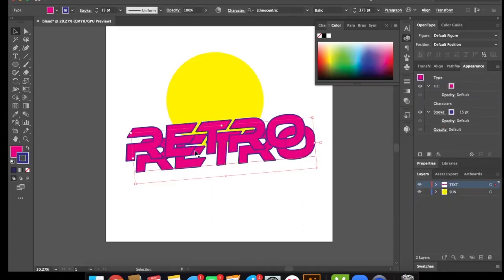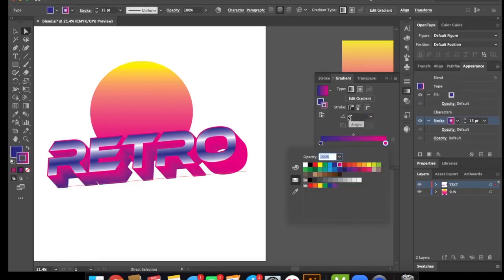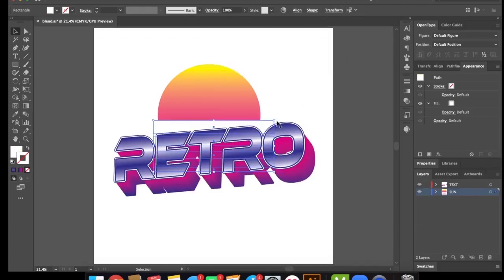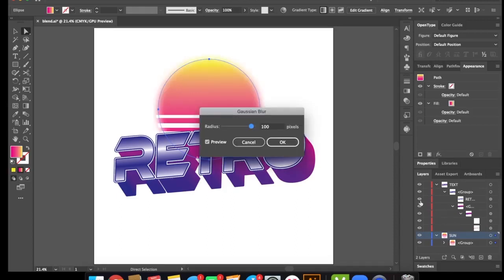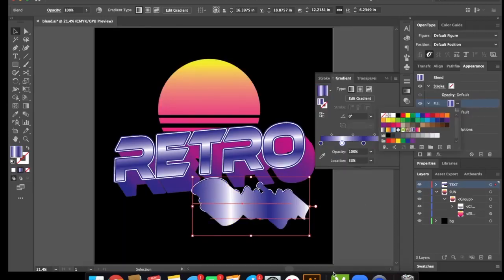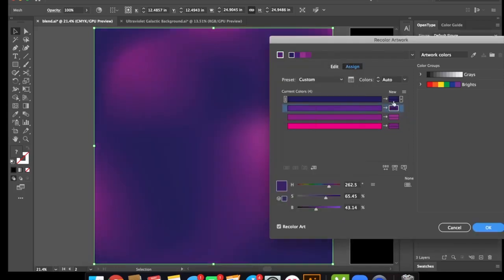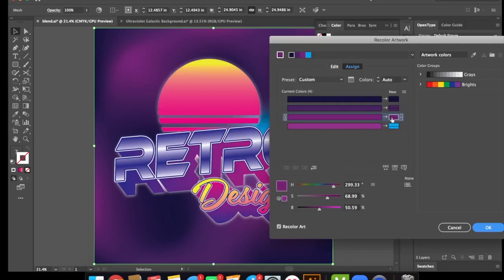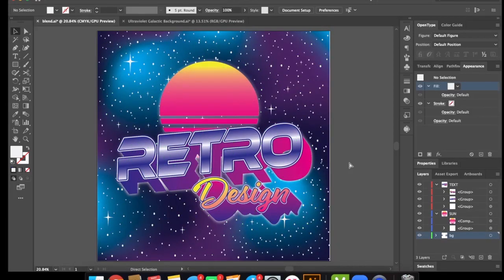How to Make a Gradient and Blends in Illustrator | Full guide | Speedy Sep tutoria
So today let's learn How to Make a Gradient and Blends in Illustrator

If you want to do great things you need to have a great environment. Create one by subbing and watching daily.

Much love,
Dan
Speedy Sep